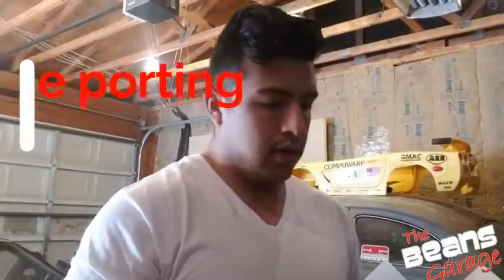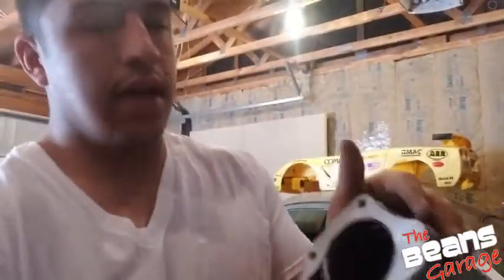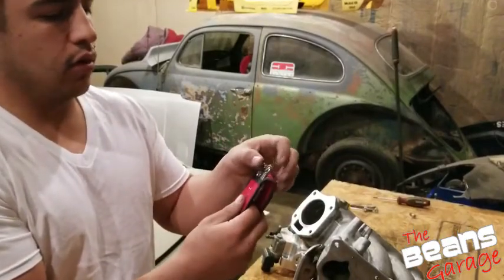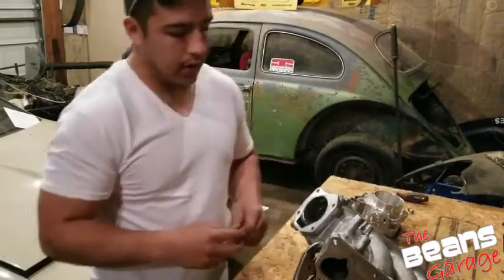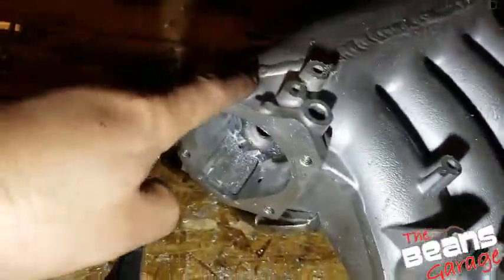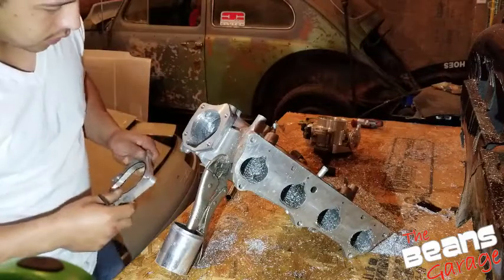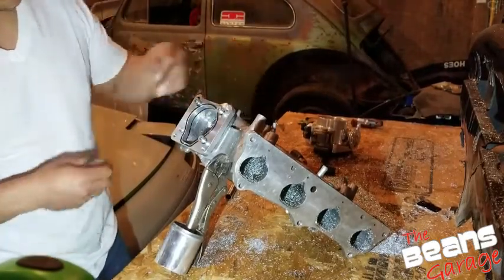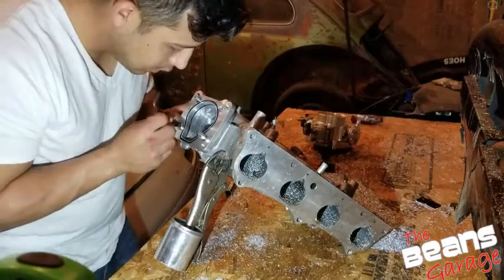Porting RBC intake for K tuned 80mm TB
Porting my RBC manifold to fit my k tuned 80mm throttle body. Its does not get pirted much on the top side but the bottom iacv port gets compleatly removed to make up the 80mm area on intake side.

Hope this helps anyone else trying to do this. All in a ll preatty straight forward.